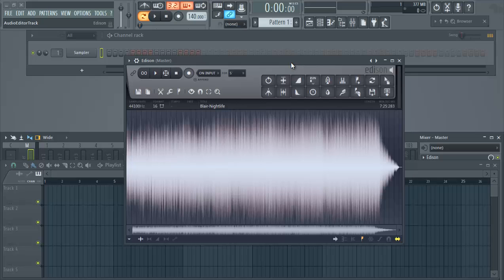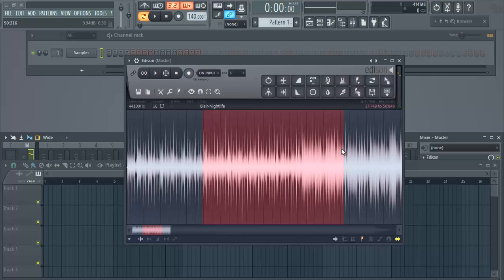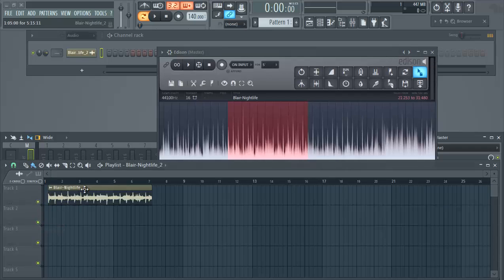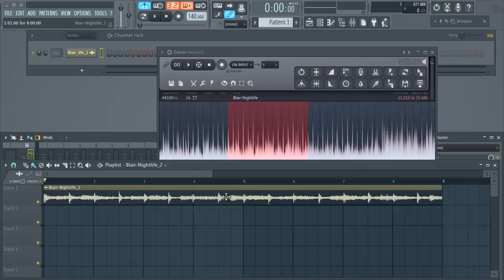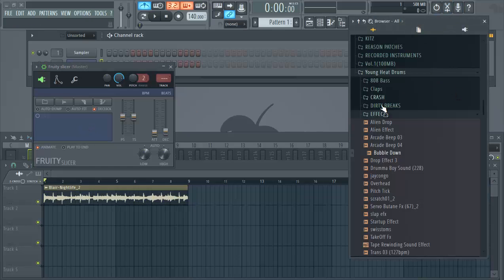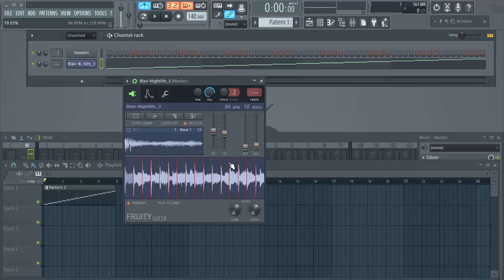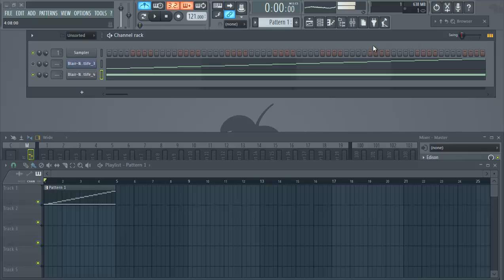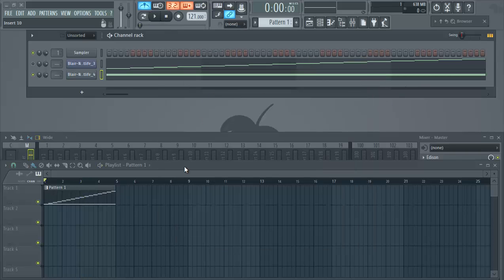How To Time Stretch Samples In FL Studio 12